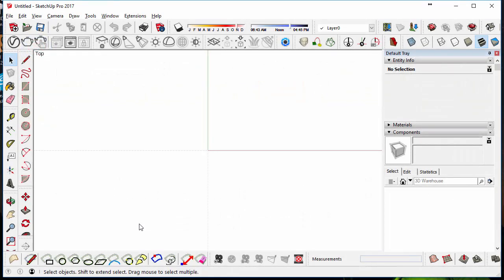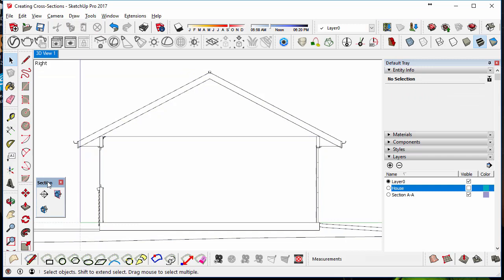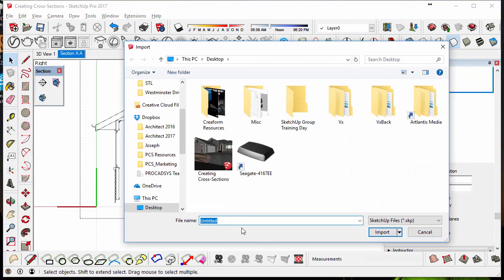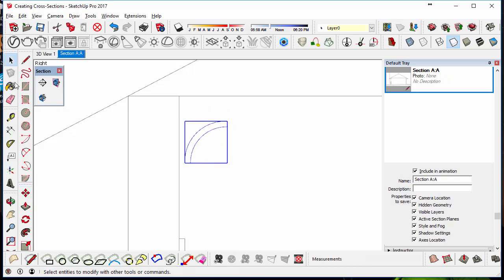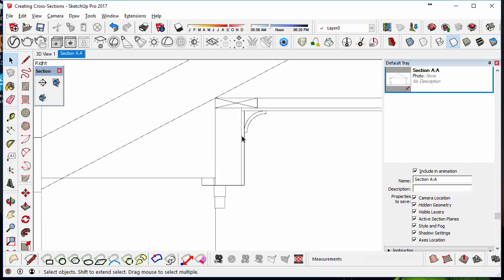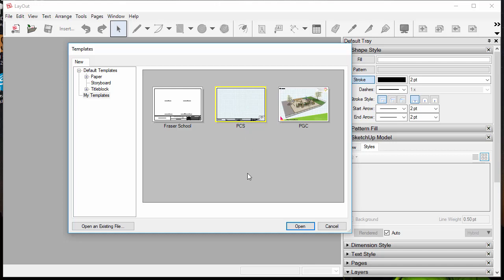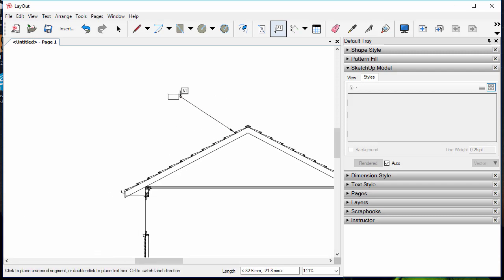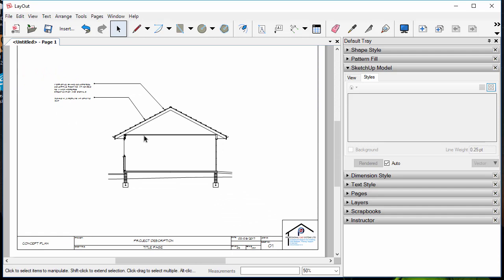SketchUp Intermediate Tutorials - Creating Cross Sections